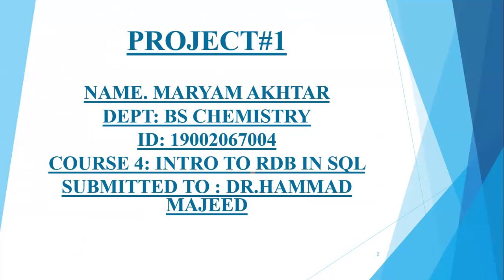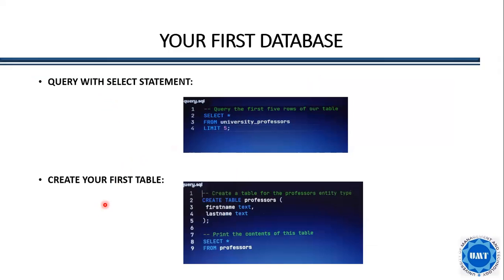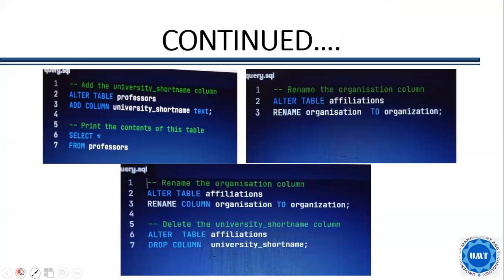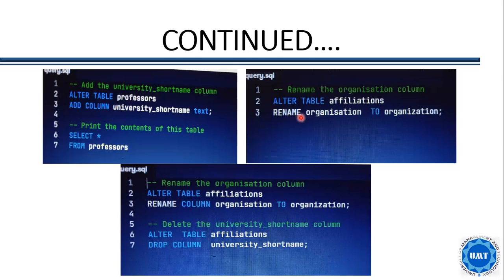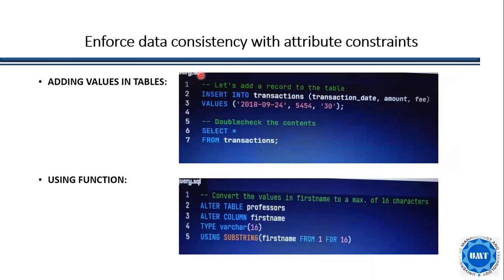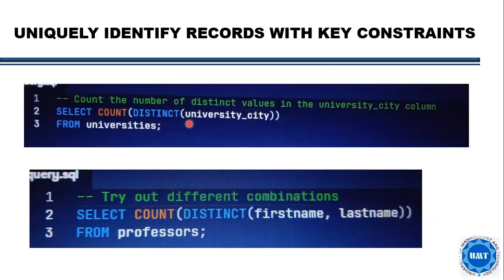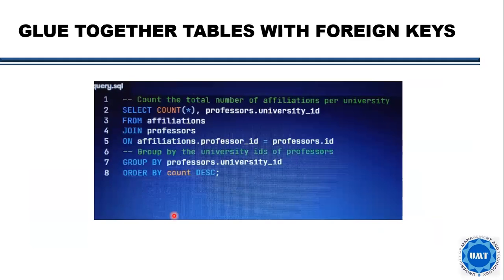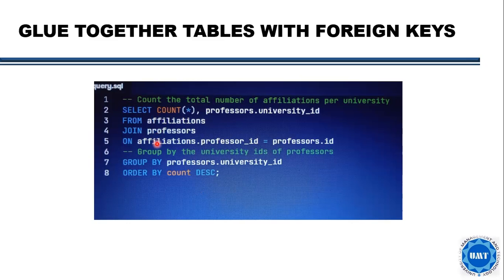INTRODUCTION TO RELATIONAL DATABASES IN SQL | 5 | DATA SCIENCE | DATACAMP | DR. HAMMAD MAJEED